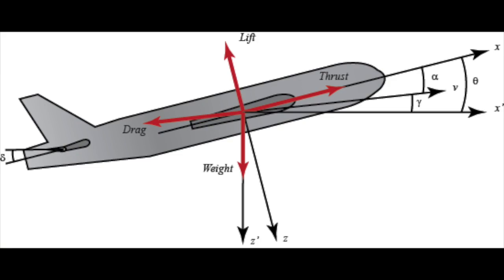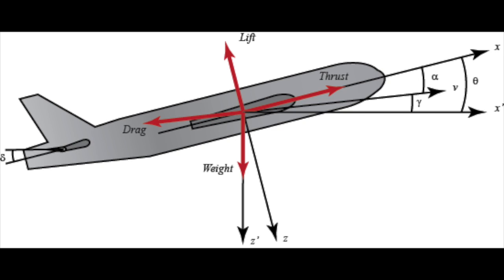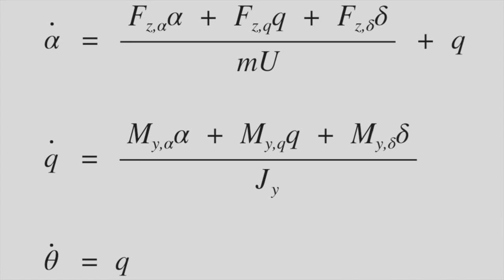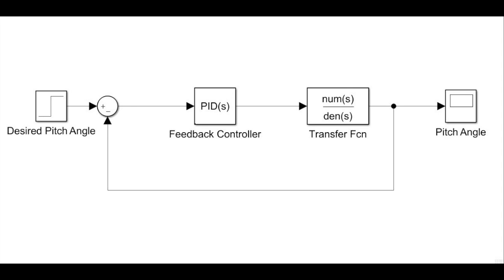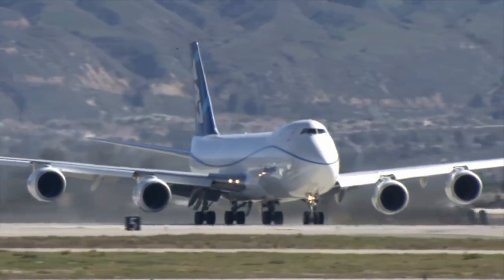AERO 320 Final Project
AERO 320 Video by Daylin Demkiw & Graham Rolph